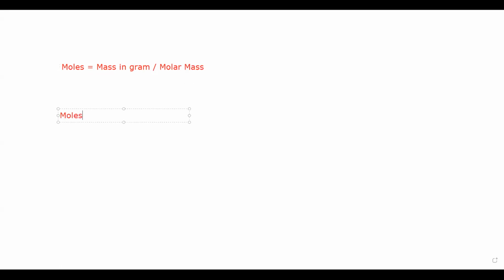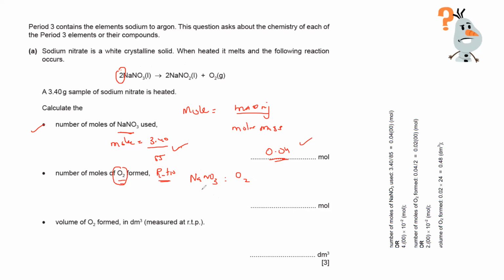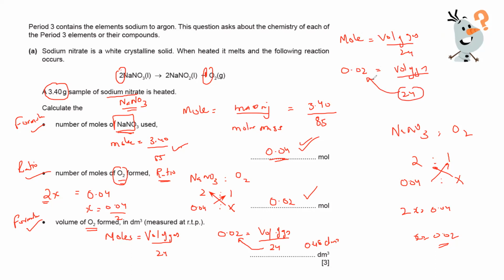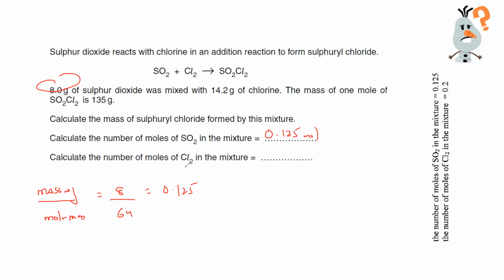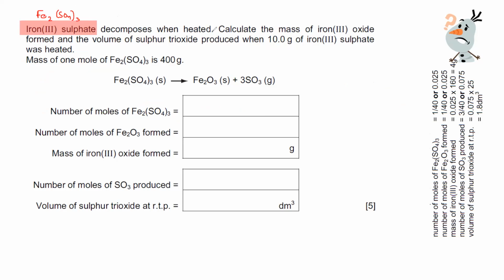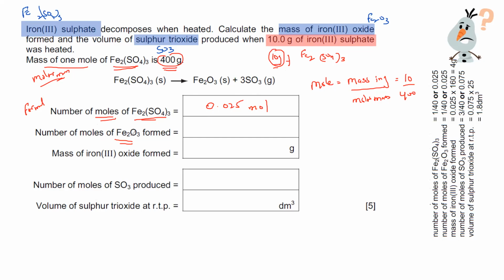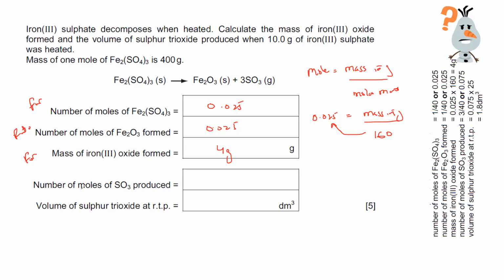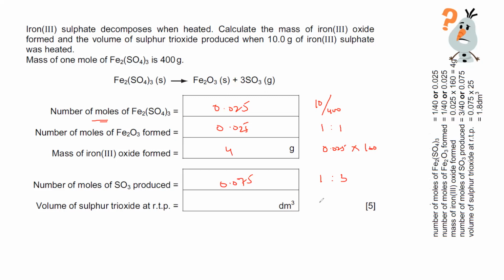Finding Moles by Formula and Ratio Cambridge IGCSE/O level Chemistry 0620/0971/5070 Lesson 31 part a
4.2 The mole concept
Supplement
•• Define the mole and the Avogadro constant
•• Use the molar gas volume, taken as 24 dm3 at
room temperature and pressure
•• Calculate stoichiometric reacting masses,
volumes of gases and solutions, and
concentrations of solutions expressed in g / dm3
and mol / dm3. (Calculations involving the idea of
limiting reactants may be set. Questions on the
gas laws and the conversion of gaseous volumes
to different temperatures and pressures will not
be set.)
•• Calculate empirical formulae and molecular
formulae
•• Calculate percentage yield and percentage purity